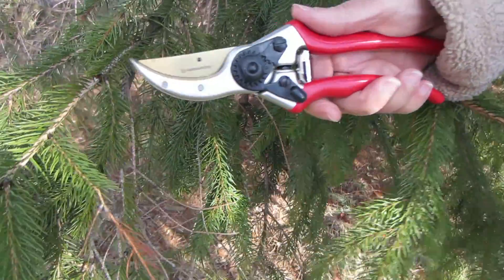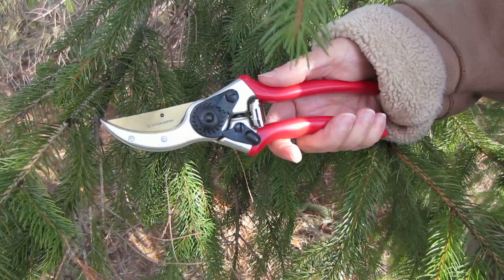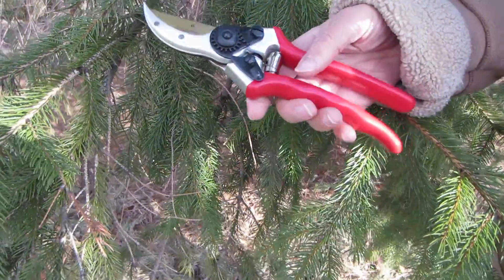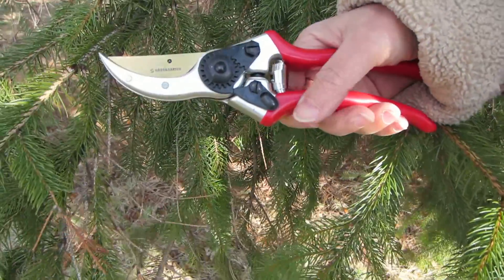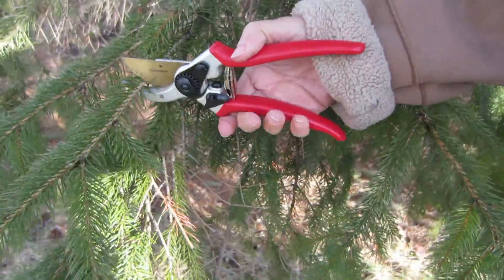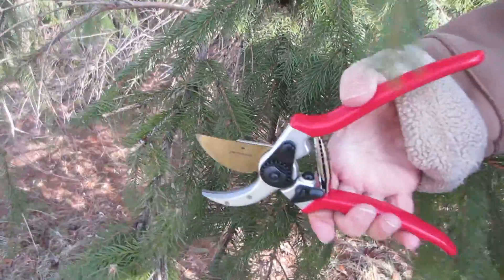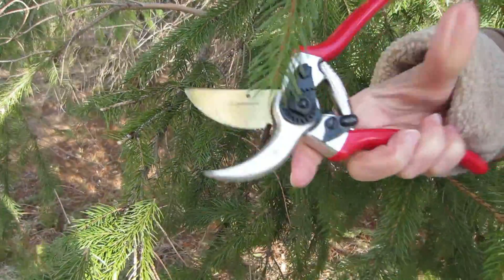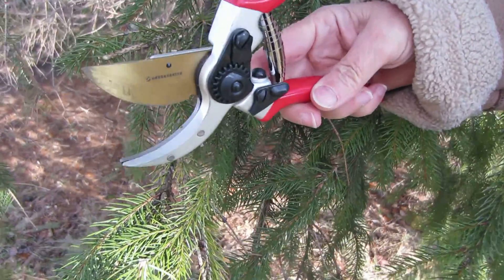Titanium Pruning Shears By Haus & Garten # Review